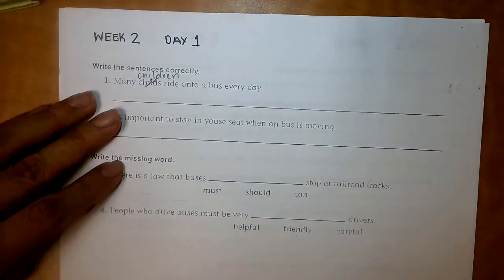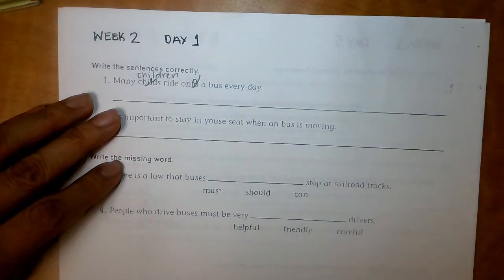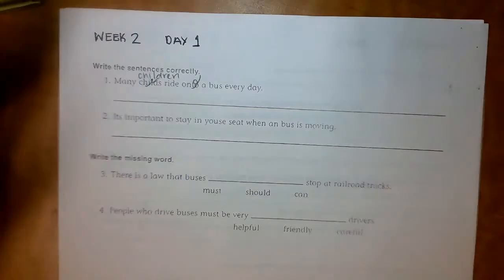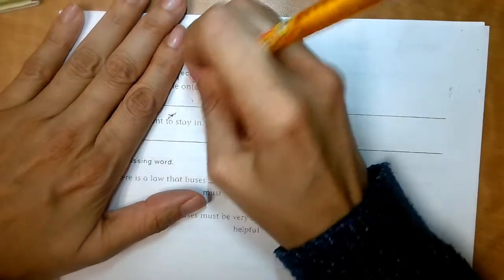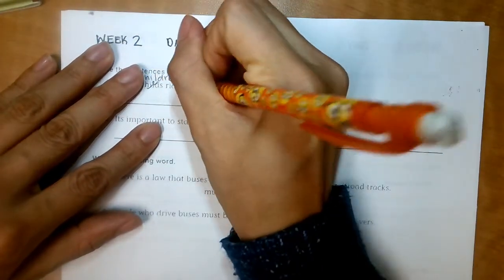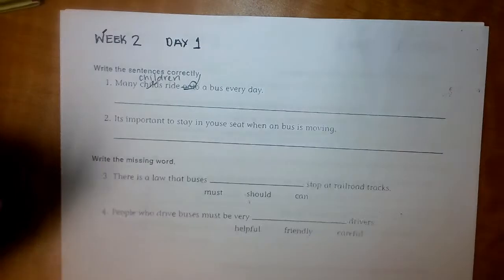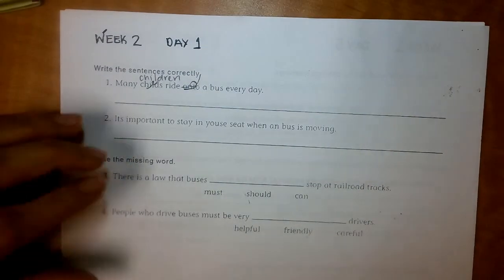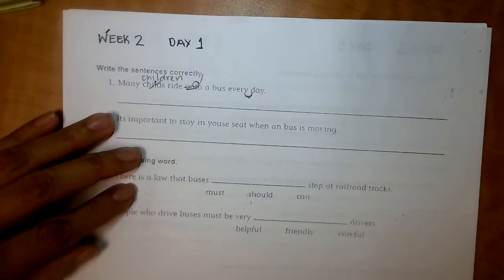DLR Week 2 Day 1